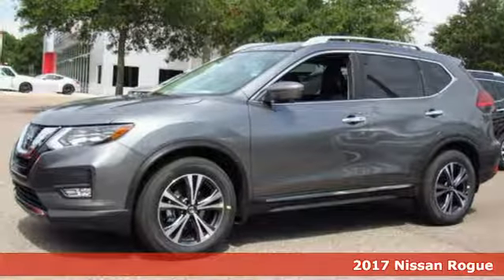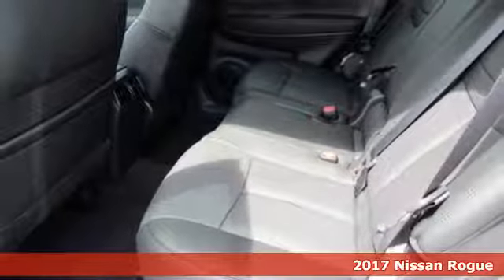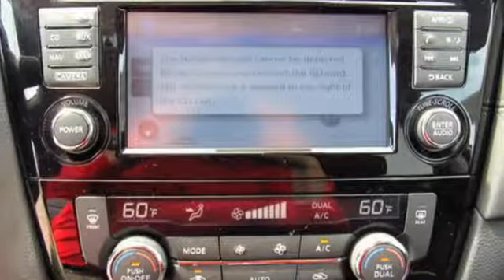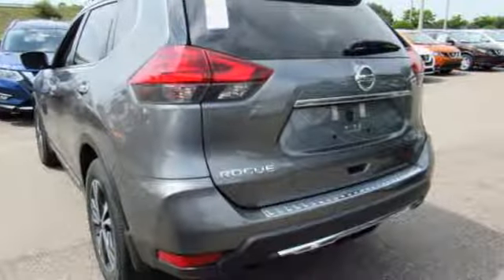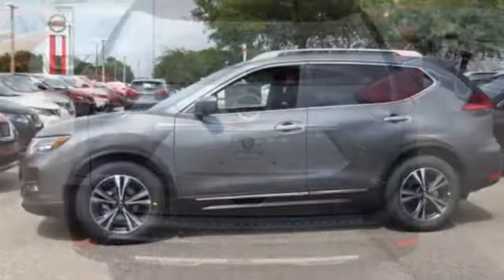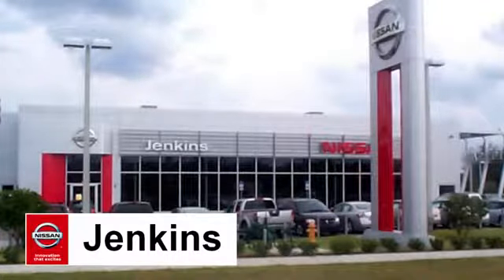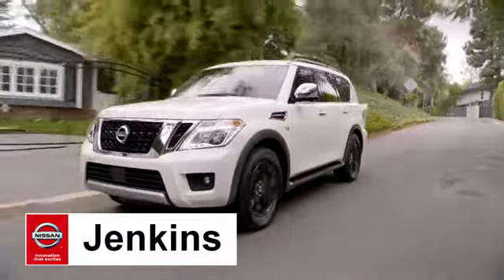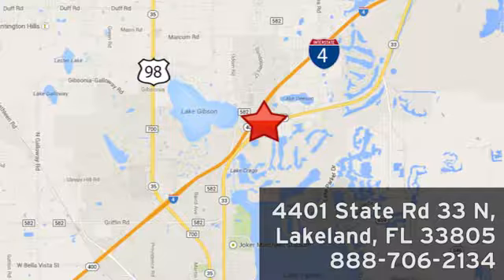New 2017 Nissan Rogue Lakeland FL Tampa, FL 17R1010 - SOLD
Year: 2017
Make: Nissan
Model: Rogue
Trim: 2017.5 FWD SL
Engine: 2.5 L 4 Cyl. Cyl.
Color: GRAY
Stock #: 17R1010
VIN: 5N1AT2MT5HC884535
This 2017 Nissan ROGUE SL will sell fast!! *Navigation* *Bluetooth* *Please let us help you with Finding the ideal New, Preowned, or Certified vehicle, - Getting the best prices and incentives available and Explaining purchase, lease, and financing options.* *Jenkins Nissan prides itself in exceeding all customer expectations! The next step? Give us a call to confirm availability and schedule a hassle free test drive! We are located at: 4401 Lakeland Hills Blvd, Lakeland, FL 33805.* NEW NISSAN SAVINGS - Must Finance with NMAC. Online pricing includes all Nissan Rebates and up to $1,000 Owner Communication Incentive. Online discounts apply to retail purchase. Vehicles must be in stock. LEASES may vary. OUT OF STATE pricing may vary due to rebate variances. Sales Tax Title License Fee Registration Fee Finance Charges and $899 Dealer Fee are additional to the advertised price. We make every effort to have accurate pricing but occasionally mistakes occur. Please call if you have any questions. Current pricing Valid through 10.02.17

Address:
401 State Rd 33 N